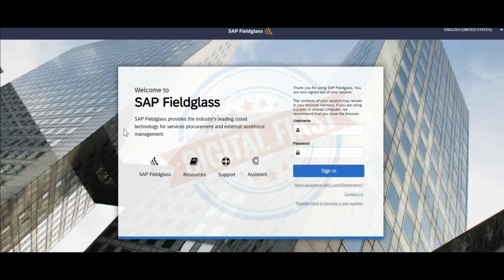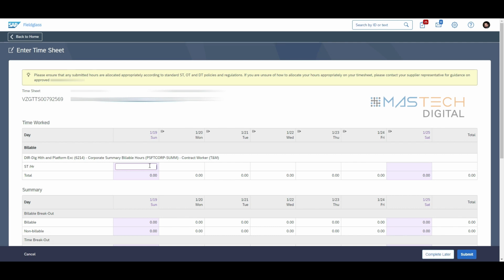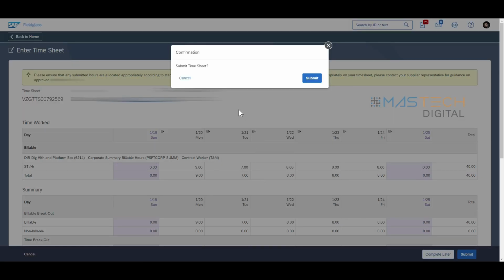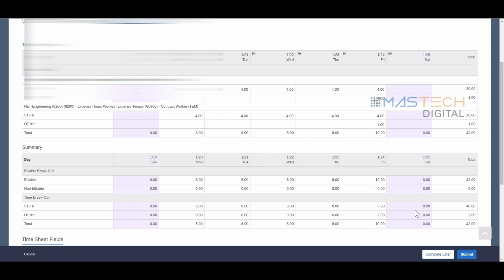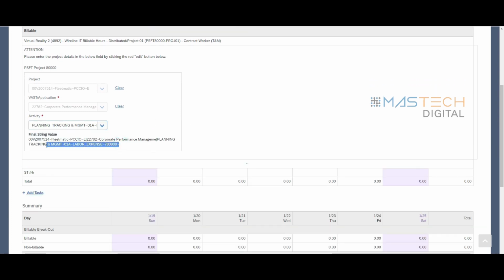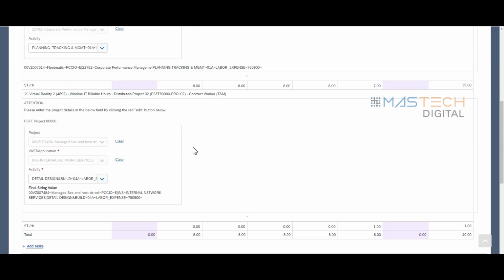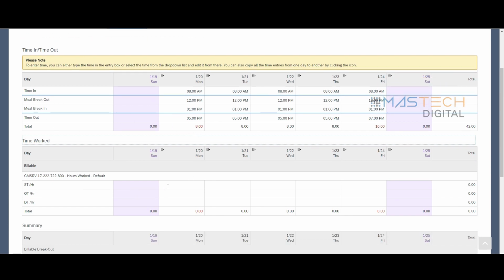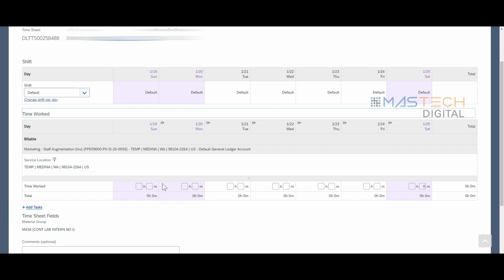Entering Time sheet In Fieldglass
Video Tutorial  to help you understand various SAP Fieldglass Timesheets instances and how to enter them.